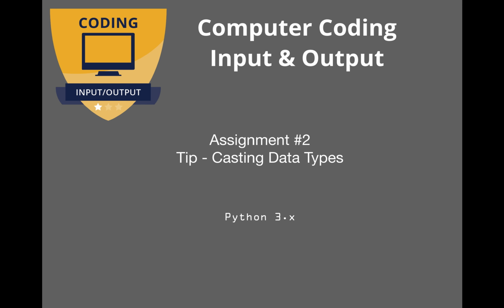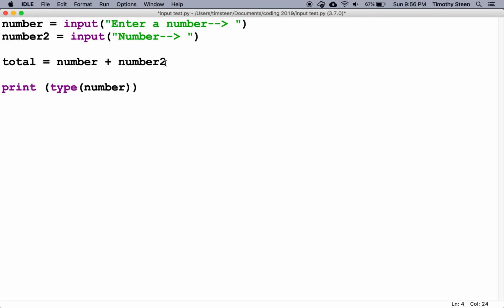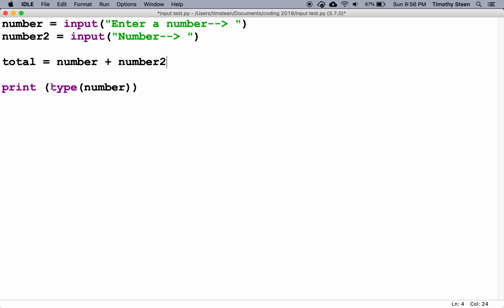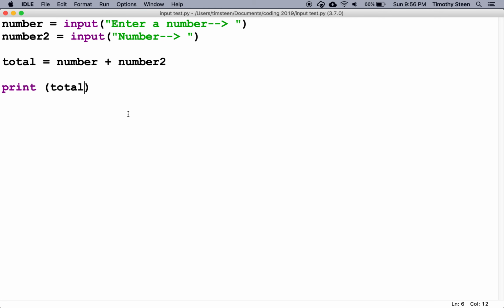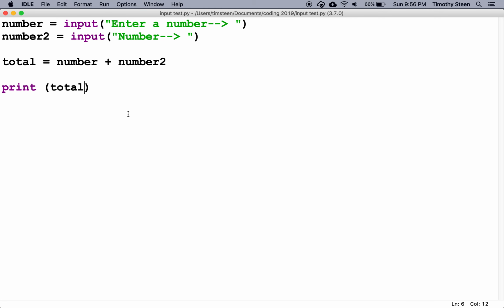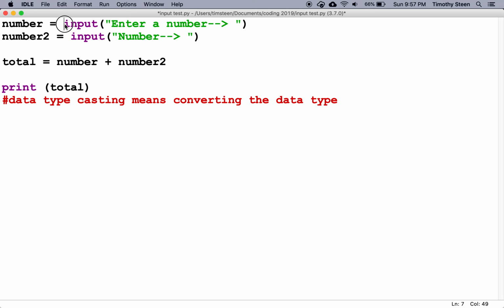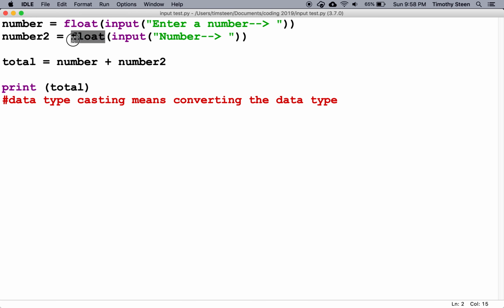IO Assignment 2 Tip 1